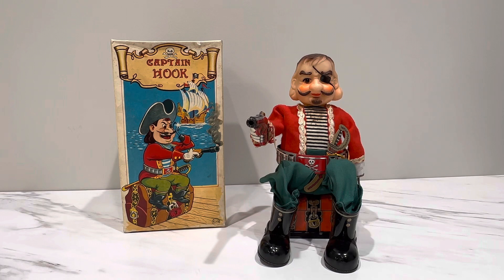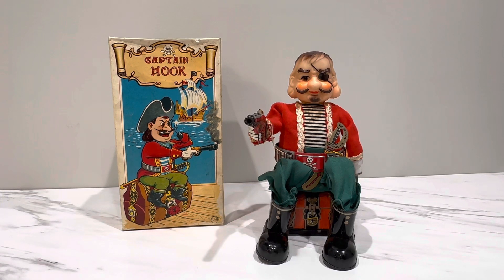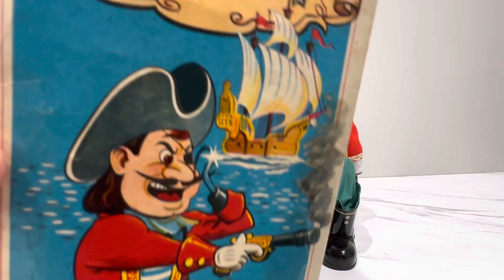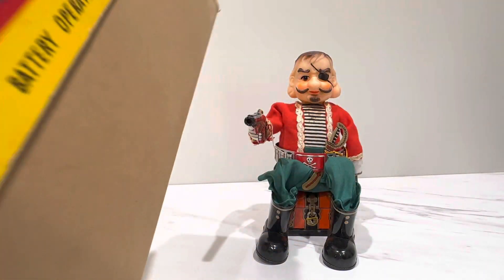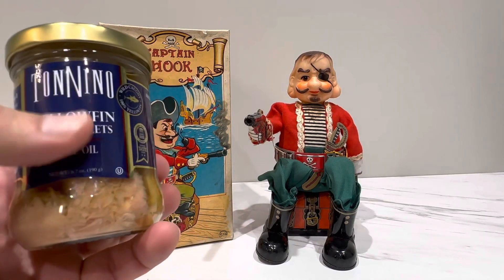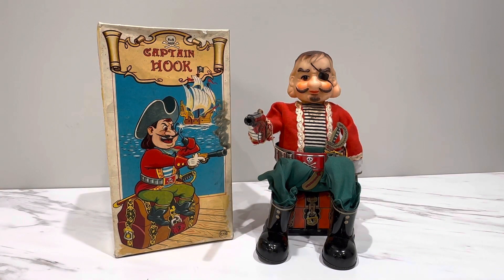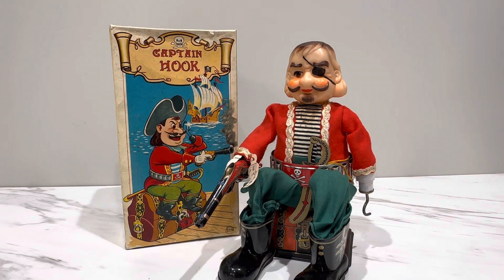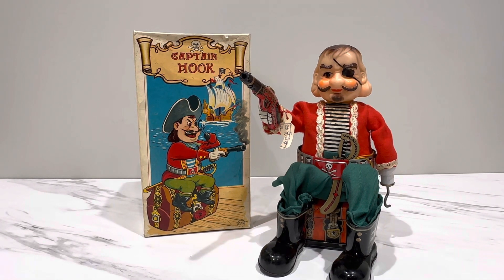Yo Ho Yo ho a Captain Hook for me!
1950’s Marusan Japan